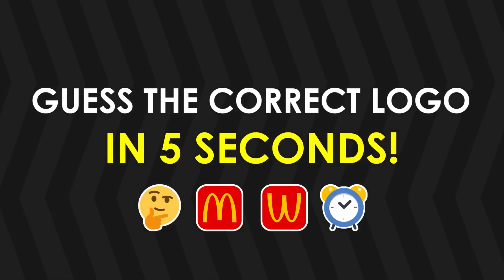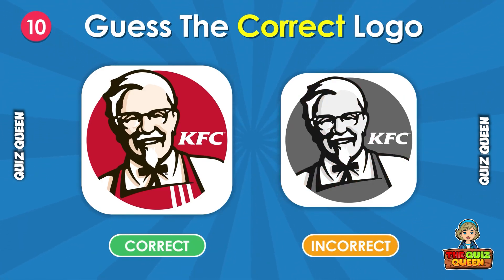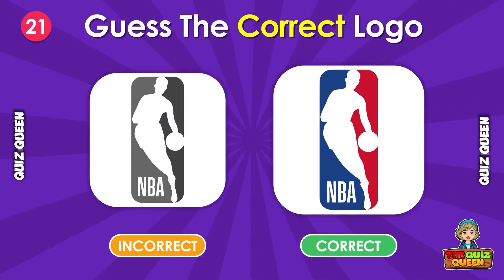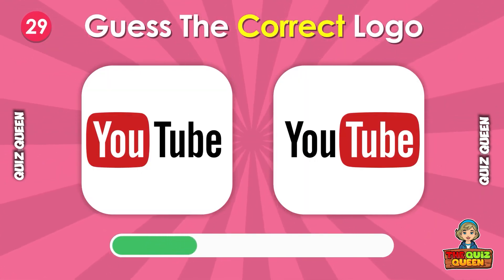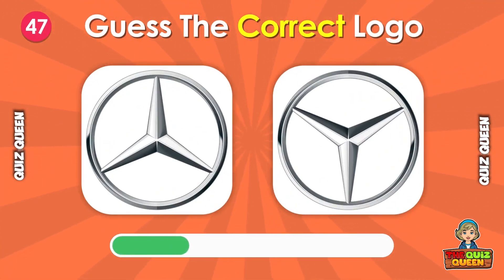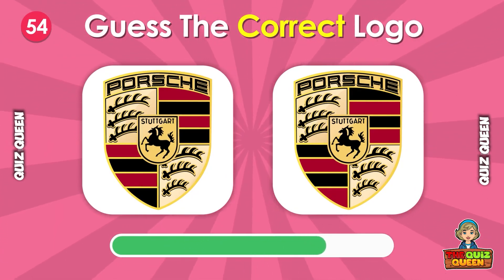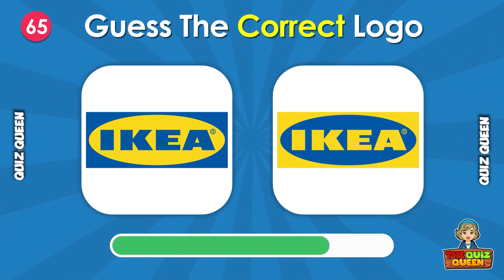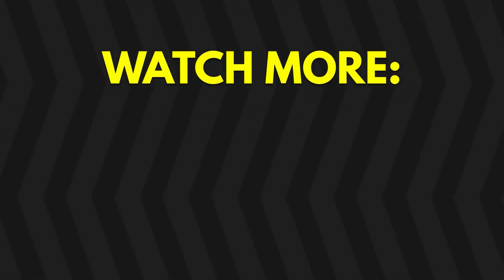Guess the Correct Logo | 100 Logos Quiz | Quiz Queen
Which is the correct logo? Let's see if you can tell the real logo from the fake in Guess the Correct Logo!

For this logo quiz, you will be provided with two logos each round, one of the logos is the original and the other is a fake! There are 100 questions in total, let's see if you can pass all 100 rounds and guess the correct logo every time!

We hope you enjoy playing Guess the Correct Logo | 100 Logos Quiz! We promise fun!